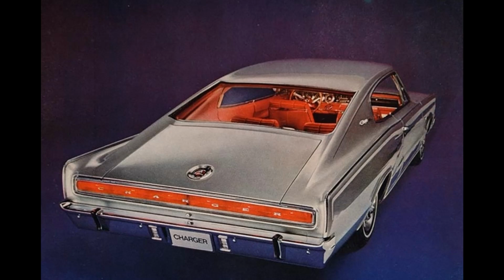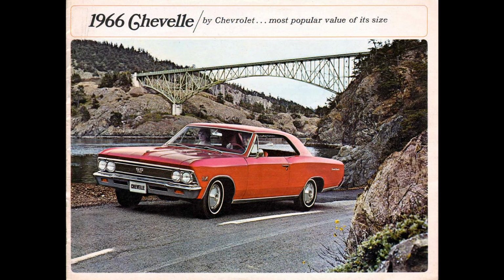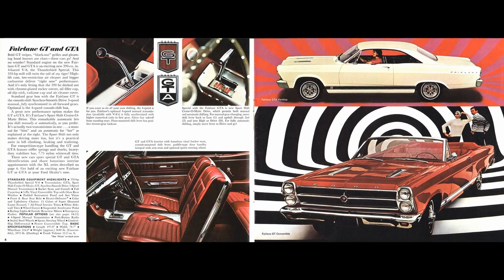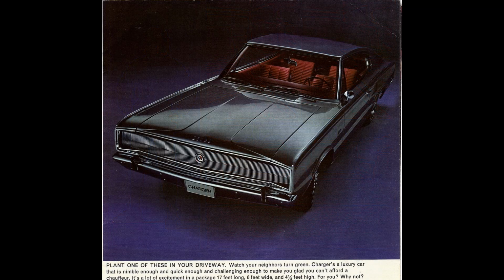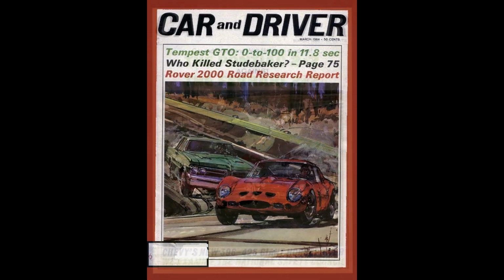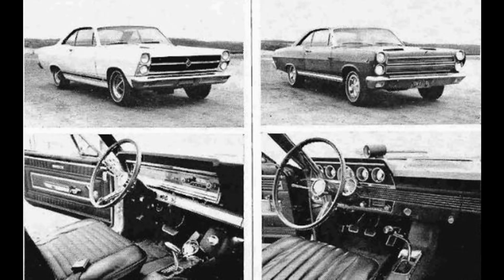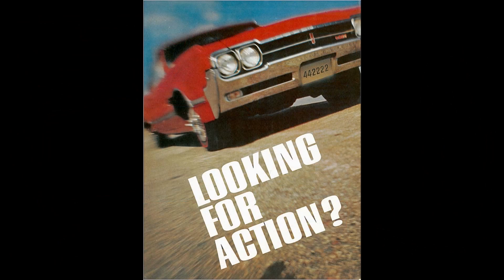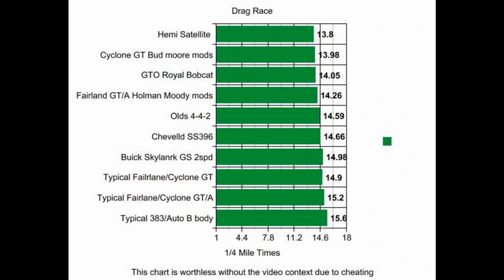Muscle Cars 1966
We will cover all the intermediate muscle cars from 1966. These include the GTO, 4-4-2, SS396, GS, Cyclone GT and GT/A, Fairlane GT and GT/A, Hemi Charger, Hemi Satellite and a few others.

I'll focus on performance and include my analysis of the 1966 showdown at Bridgehampton when 6 of the muscle cars were driven around the race course by an American former Formula 1 driver. I hope you like the video.